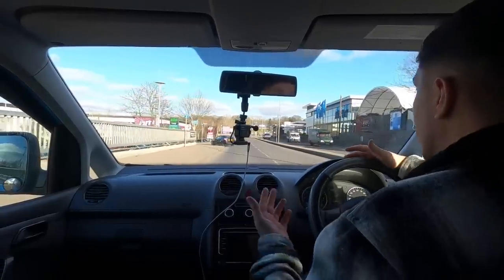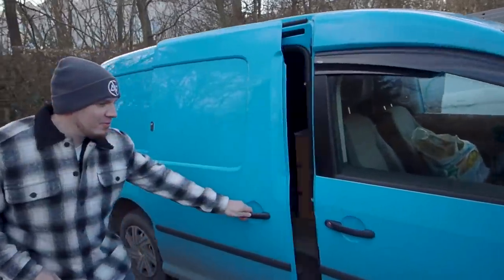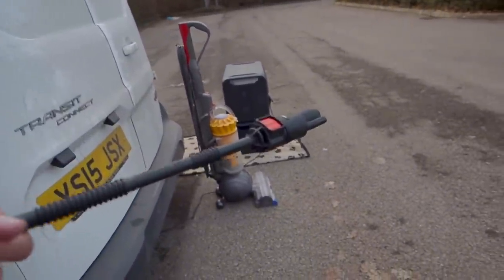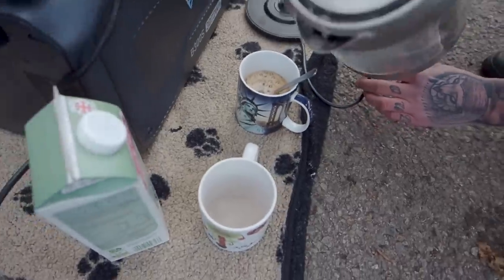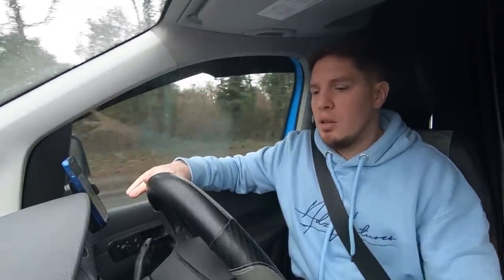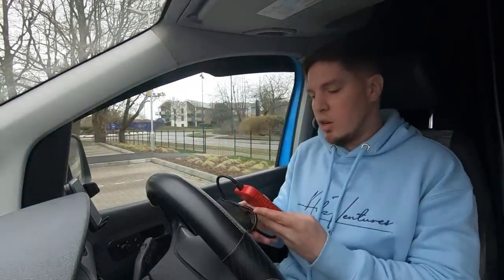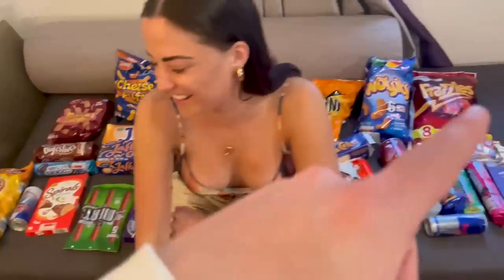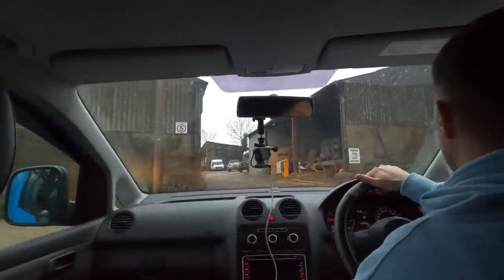Is this the end? Micro camper van DISASTER - Van Life UK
What started off as a van life stealth camping video in my micro campervan, turned into a big disaster. I'm not sure what will happen with my VW Caddy Camper but I do know that this is obviously not the end of Van Life for me, and certainly not the end of stealth camping!